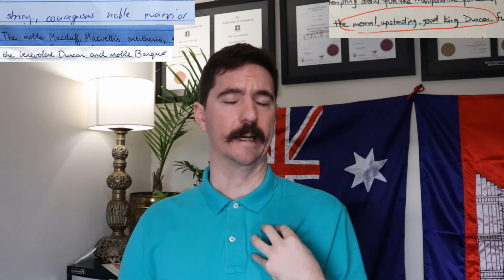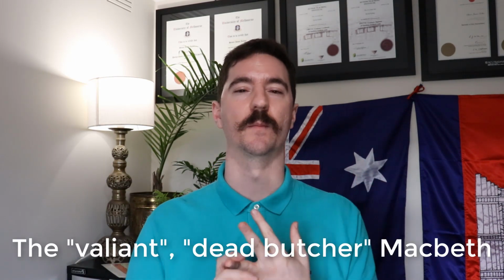Essay Improver: Expanding Nominal Groups & Relative Clauses (Inject creativity into your essays)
A nominal group: instead of a singular noun “Macbeth”, adjectives, determiners, modifiers, etc. are added to create a ‘nominal group’.
Macbeth     -        Lady Macbeth       -    Macduff        -    Duncan     -  Banquo

Pre-modify the noun:
e.g:   “Noble”, “valiant”, Macbeth

Relative clause or subordinate clause:
Macbeth, the ill-fated titular character,
The ill-fated titular character, Macbeth

Post-modify the noun:
Macbeth, “this dead butcher”,

Pre-modifiers precede the head noun (pre because it is before the head noun, and modifier because the new information modifies or adds meaning to the head noun). Pre-modifiers include determiners such as a, the, some, these and adjectives, such as poor, technical or spacious, that describe or classify the head noun.
“The eponymous, tragic hero and titular character, Macbeth” (Frost, 2020)